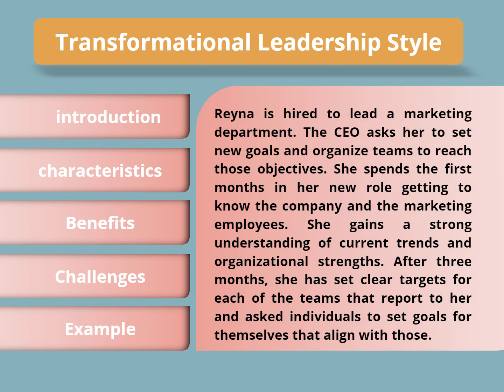Transformational and Transactional Leadership Styles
In this course we will compare between two contemporary leadership theories: The transformational, transactional
what they mean and which one is more effective
Then practice the Quiz in the this link as soon as finish the video to test your knowledge